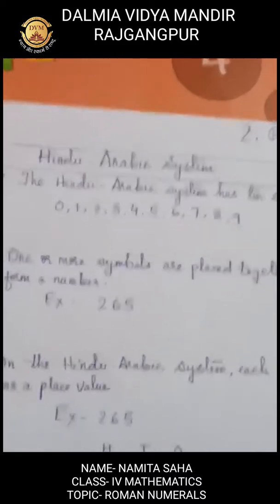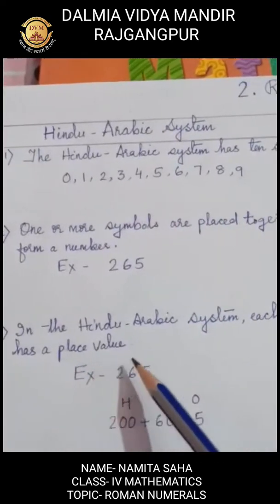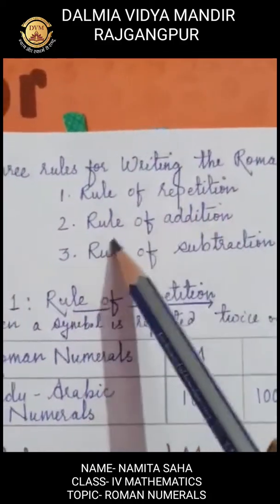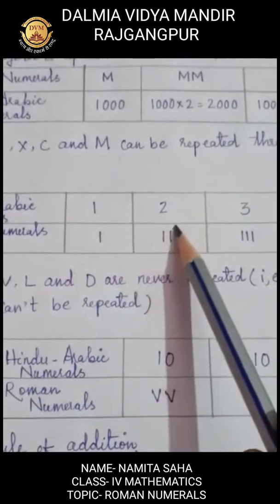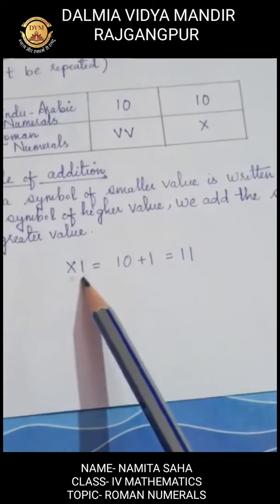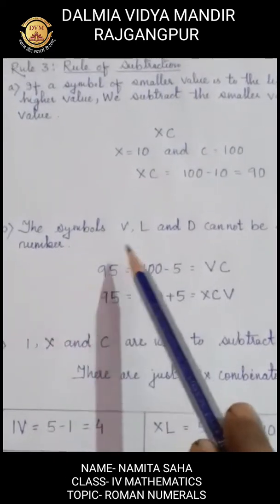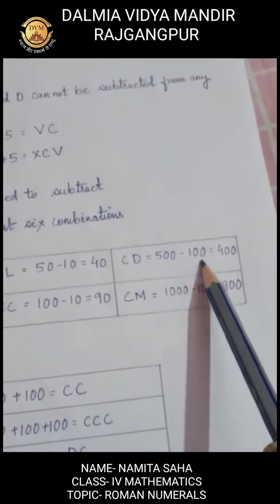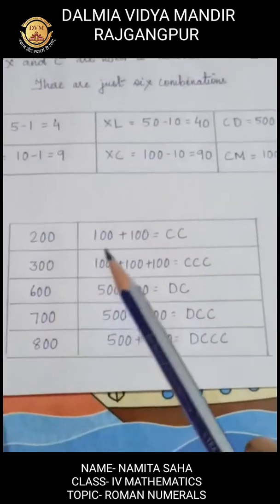MATHEMATICS Topic - ROMAN NUMERALS CBSE DVM RAJGANGPUR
By - NAMITA SAHA
Class IV - MATHEMATICS
 Dalmia Vidya Mandir Rajgangpur